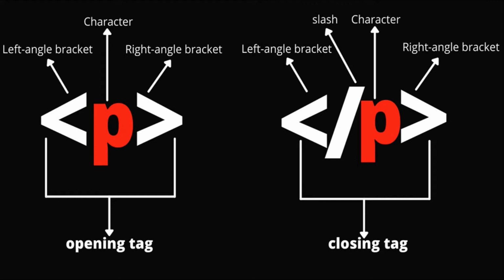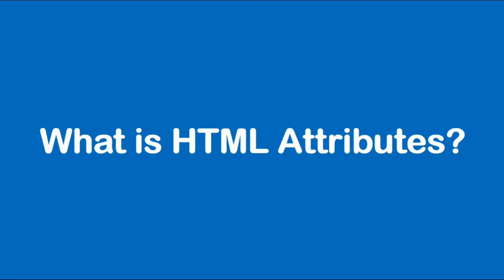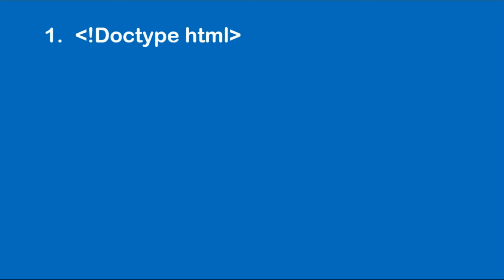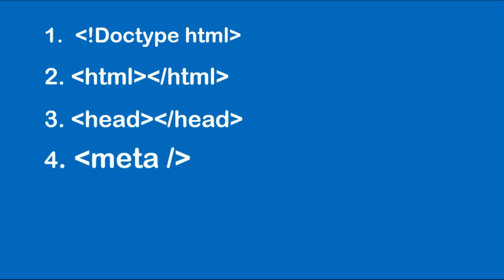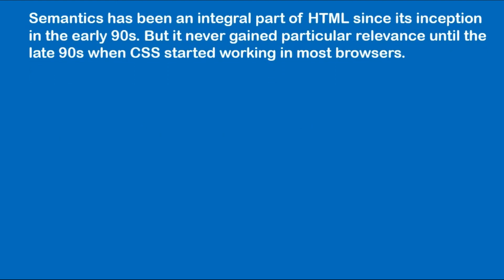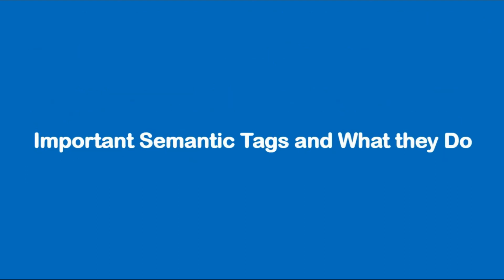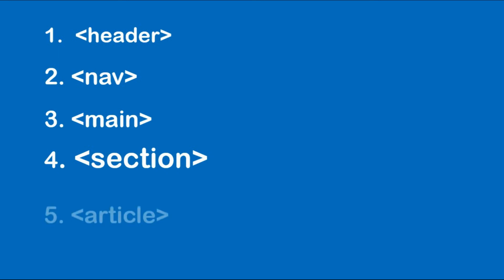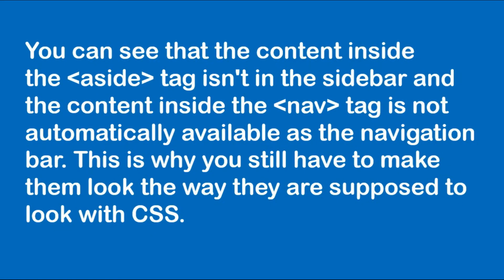Mastering Html in 8 Minutes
Hello guys!
► Today, we have discussed about the first lesson of learning the HTML course. HTML is the hypertext markup link which is the skeleton of the a website.
HTML is the language used for website design. This English course on html will teach you everything you need to learn about html tags, lists, tables, seo etc.
It is crucial to learn about Webdesign So for starting to learn what is html?
I am here to assist you with notes.